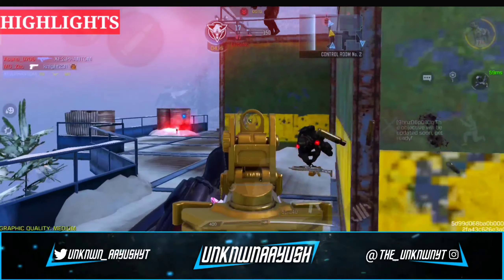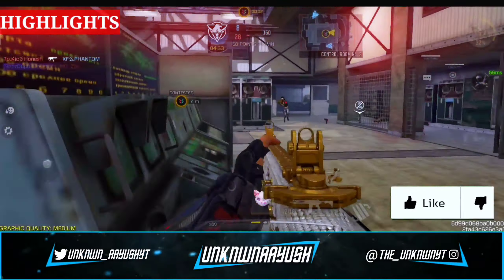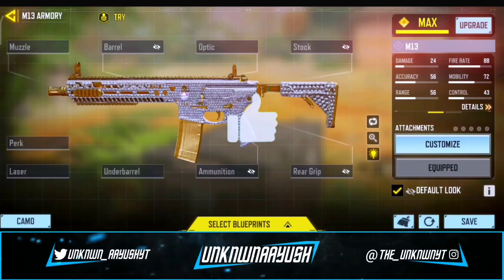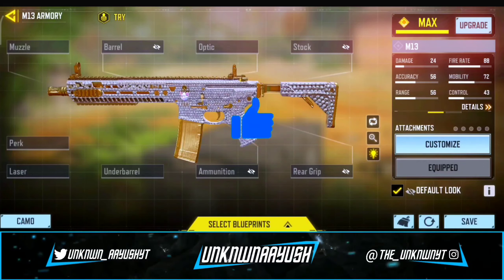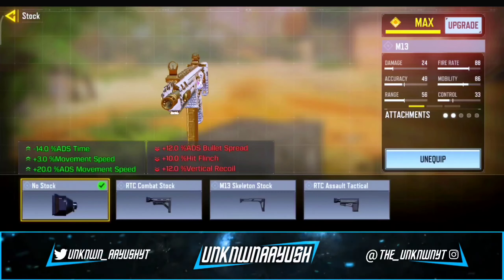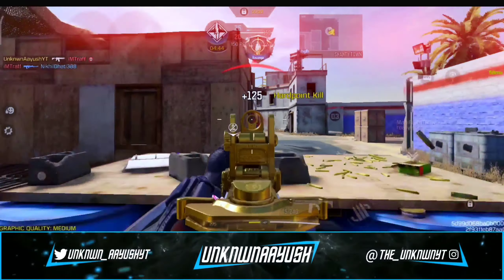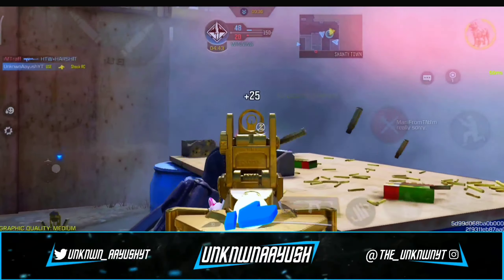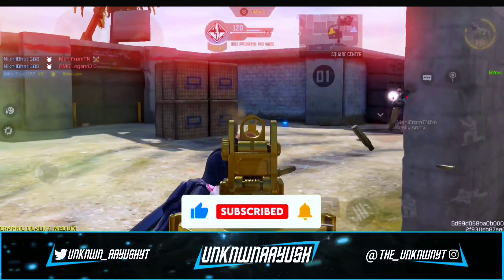M13 Best Gunsmith Build! M13 Best Attachments COD Mobile | M13 Best Loadout CODM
0:00 | Trailer
0:18 | Intro
0:27 | Legendary Gameplay & Aim Assist OFF
1:51 | Best Gunsmith Loadout
2:26 | Support pls❣️
2:49 | Outro
M13 is one of top 10 META Weapons & Gunsmith Builds in COD Mobile? | Season 10 Holger Gunsmith & M13 BEST Attachments in CODM!